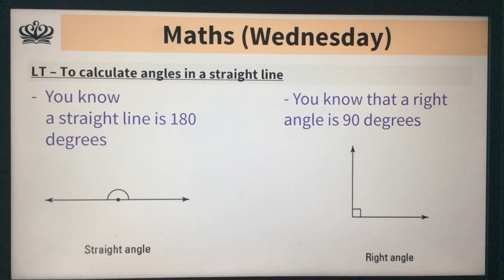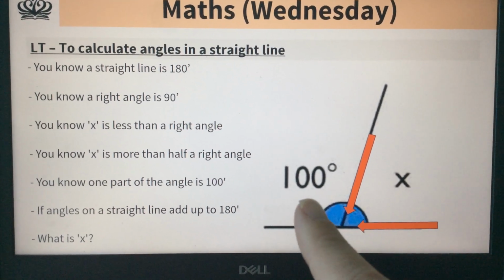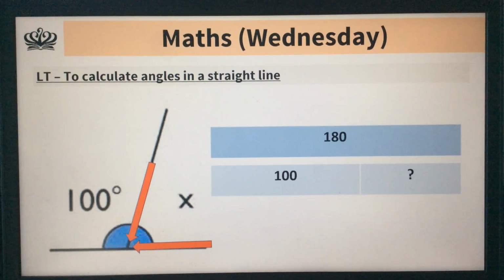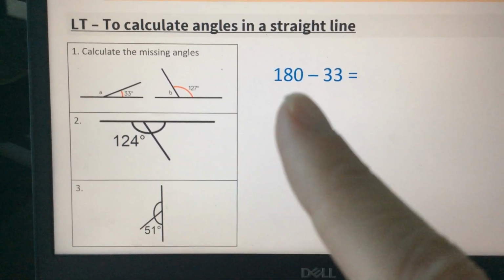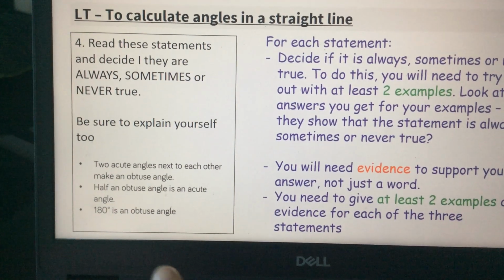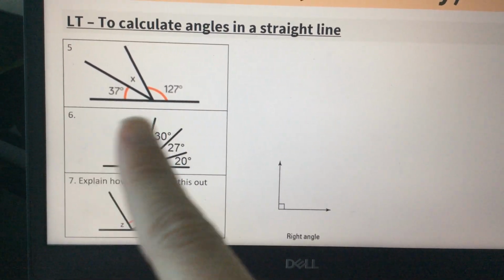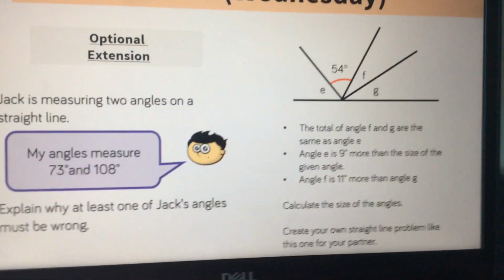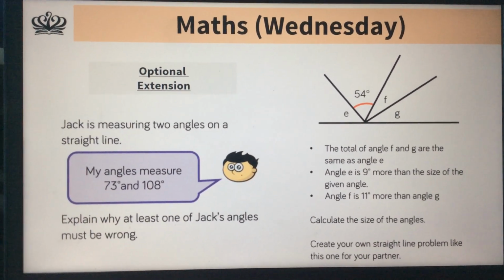13.05.20 - Explaining how to calculate angles on a straight line